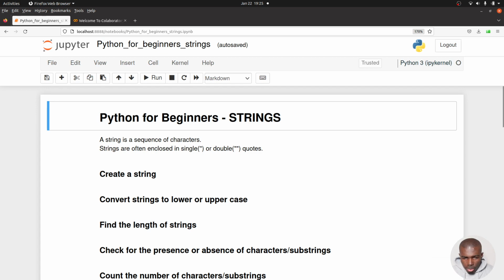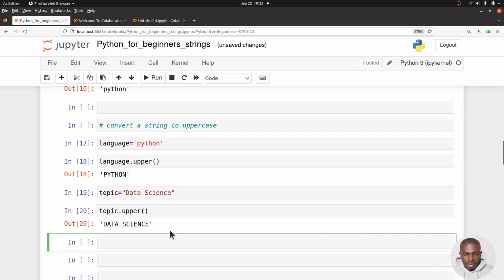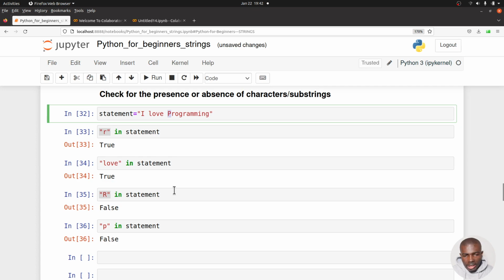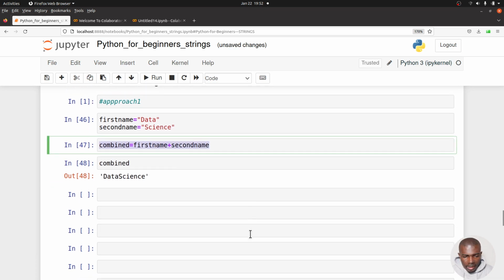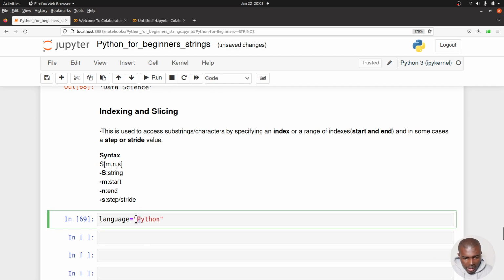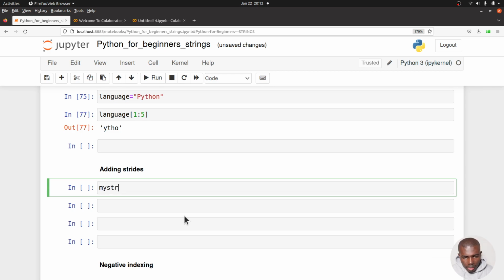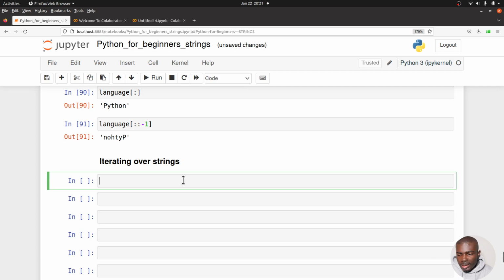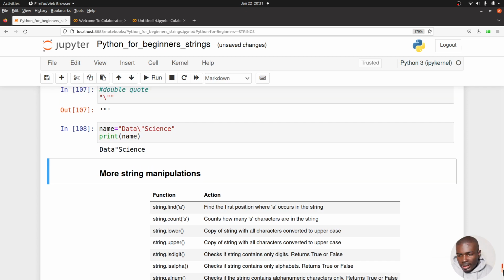Python for Beginners | STRINGS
Python Data Types: STRINGS

Create a string
Convert strings to lower or upper case
Find the length of strings
Check for the presence or absence of characters/substrings
Count the number of characters/substrings
Replace characters/substrings
Combine strings
Indexing and Slicing
Iterating over strings
Convert a string to a list
Escape characters